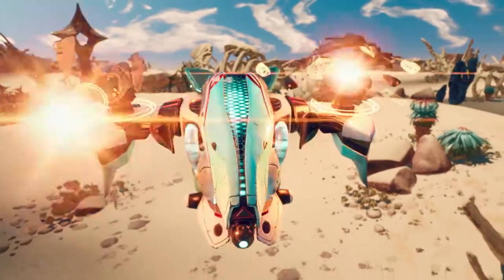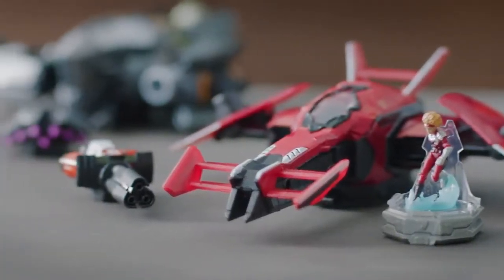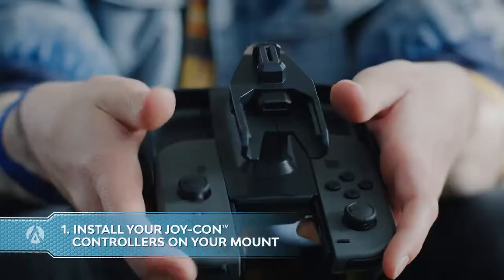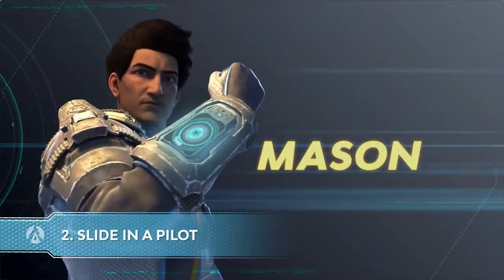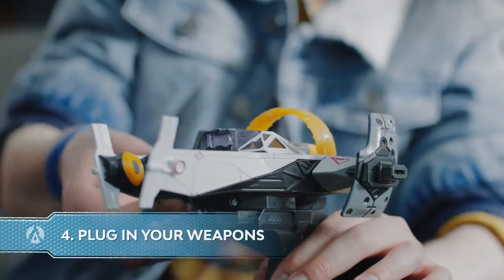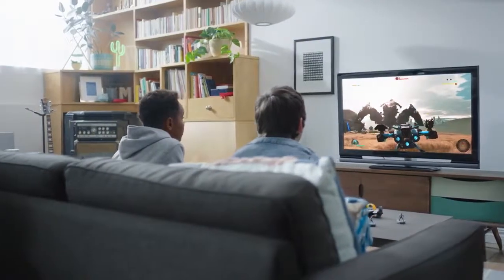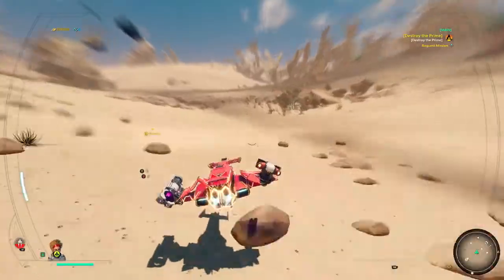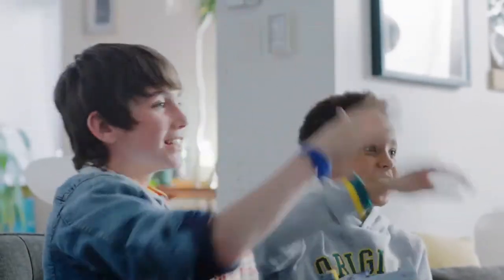Starlink Battle for Atlas E3 2018 How It Works Trailer Ubisoft